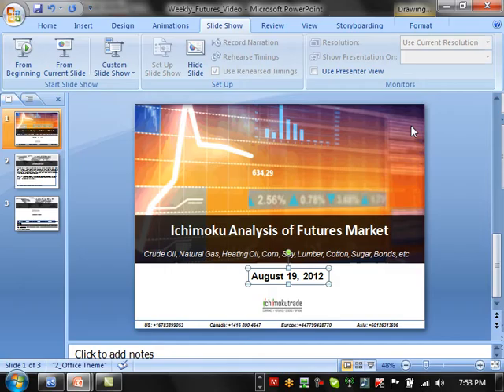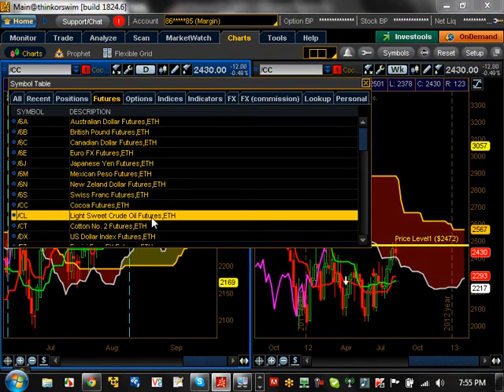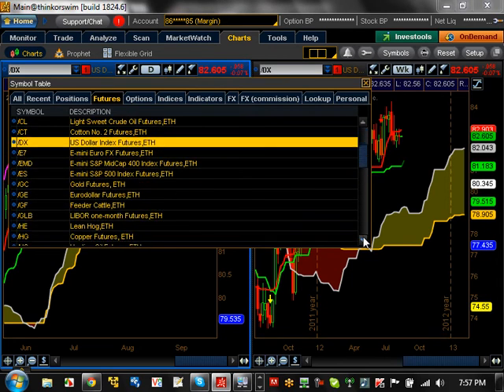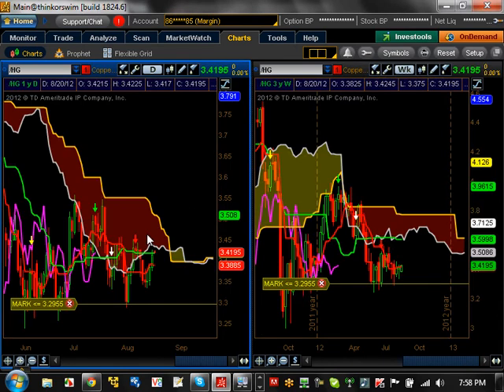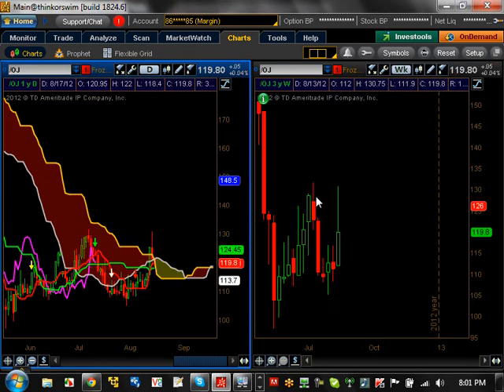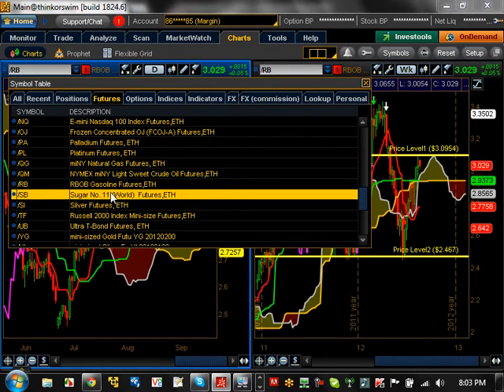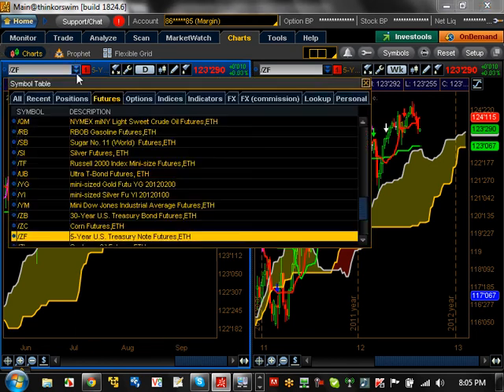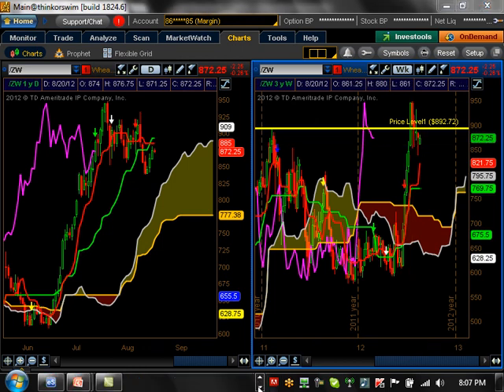Future Ichimoku 8-19-12. Is it time for Gold to go up?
Weekly Ichimoku Technical analysis for the Future Market. We analyze various futures to determine what the sentiment for the market is as well as checking to see if a trend is occurring. If you are a day trader, swing trader, long term trader, etc, watch this video! Risk Disclaimer Futures and forex trading contains substantial risk and is not for every investor. An investor could
future results.